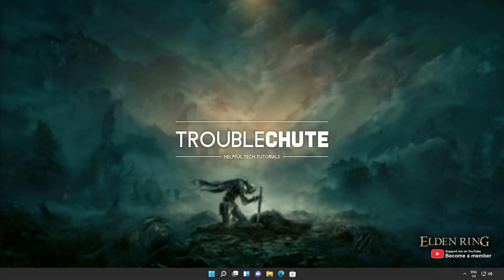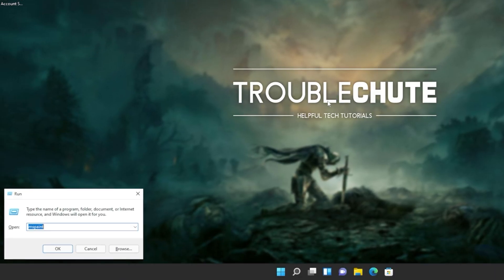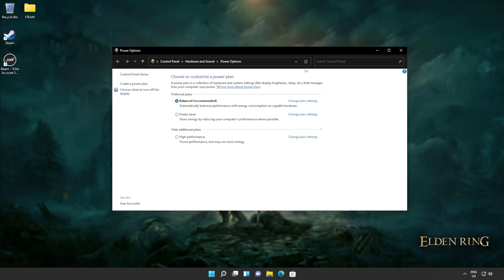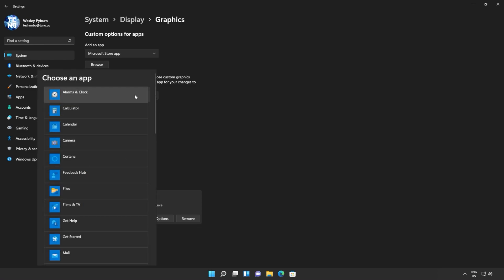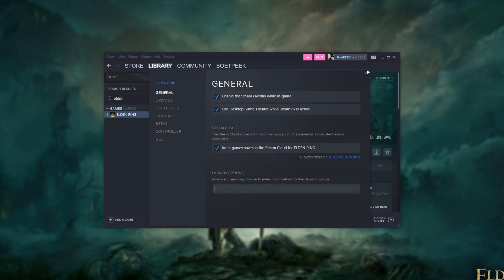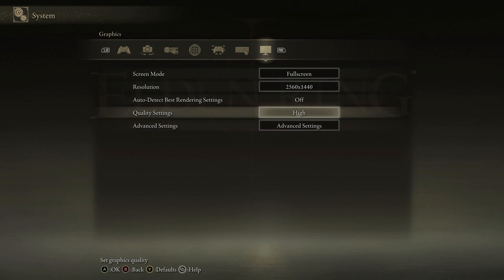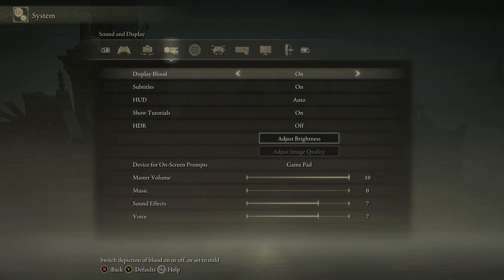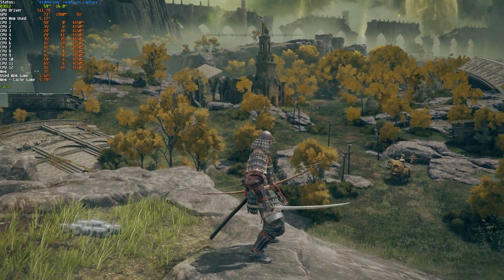Elden Ring | Stable FPS Optimization Guide | Low-End | Windows 11 | Best Settings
Playing Elden Ring? Want more FPS (assuming you're not reaching the 60FPS cap), or it's not stable? Don't worry, there are a lot of small changes and tips you can use to get the most out of your game. By the end, you should have a high (Hopefully the max - 60), smooth FPS with this best settings optimization guide!

Timestamps:
00:00 - Explanation
00:37 - Elden Ring 60 FPS Lock note
01:10 - Elden Ring Ultrawide support note
01:41 - Update Windows & GPU
02:04 - Cleaning temp files, cache
03:30 - Windows: Ultimate Power Mode
04:20 - Optimize Startup & Background Apps
05:38 - Optimize overlays
06:05 - Locate game files
06:26 - Fullscreen Optimizations & DPI settings
07:23 - GPU Scheduling & Laptop force performance GPU
08:13 - Enable Game Mode, Game Bar & Disable Capture
08:51 - GPU or CPU limited? (If not hitting 60FPS cap)
09:15 - Disable Hardware-acceleration in other programs
10:01 - CPU Limited? Up in-game settings (If not hitting 60FPS cap)
10:58 - Set Resolution and quality preset
11:44 - Max Quality (3080 Ti Benchmark)
13:38 - Optimize Elden Ring Settings
17:47 - Other Settings & Final notes